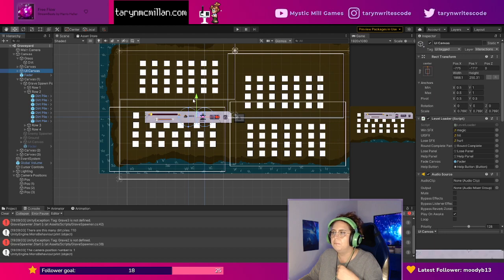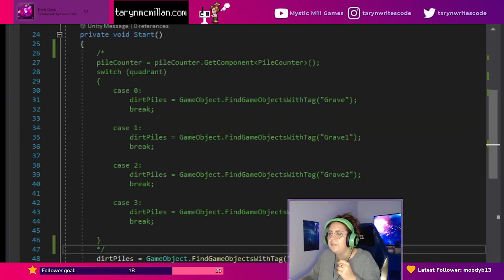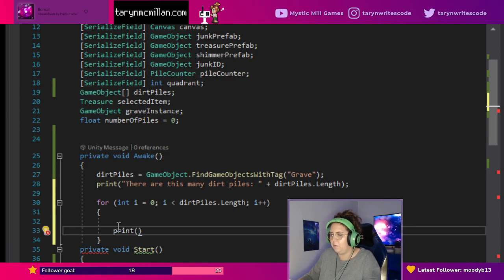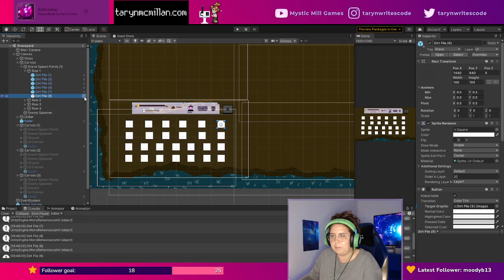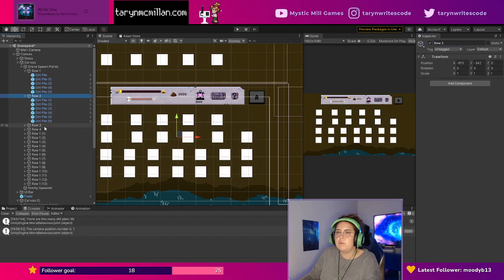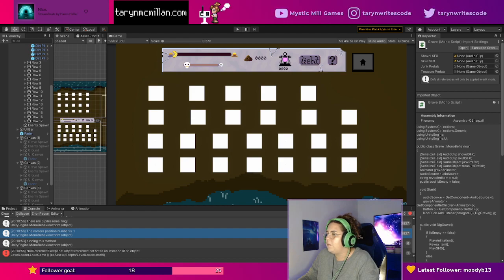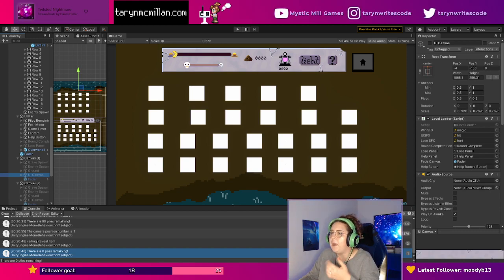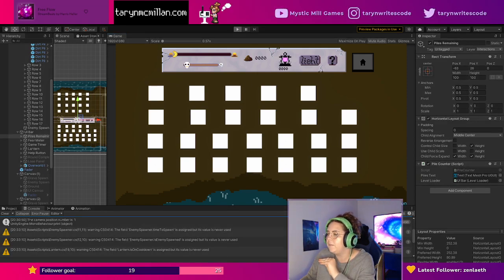Unity 2D Game Dev-- Let's get those graves spawning!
Live stream on Twitch showing my process as I work on adding features to my 2D game called Grave Digger.